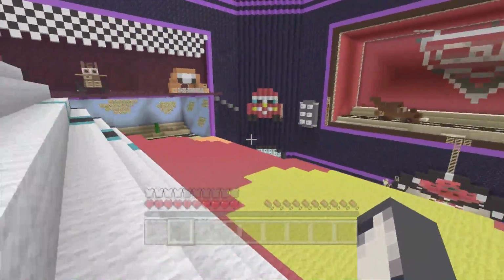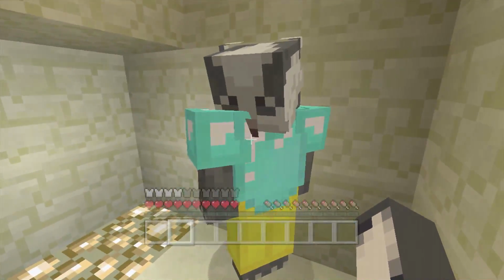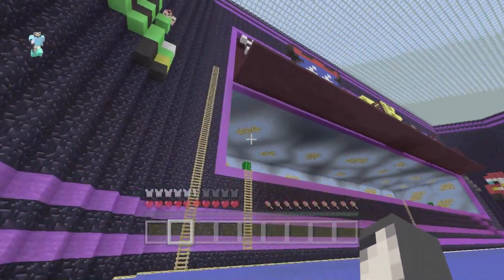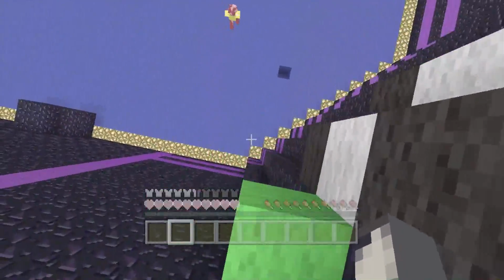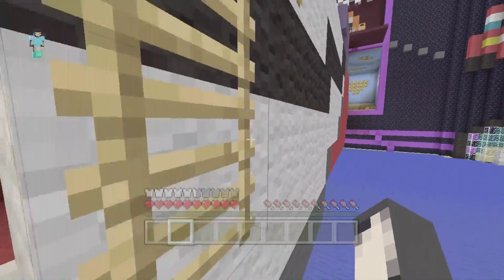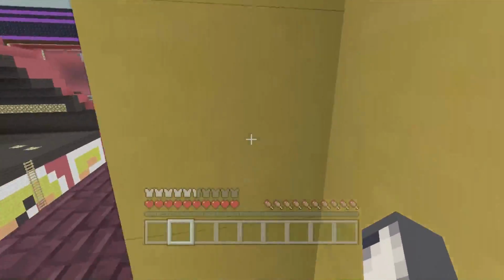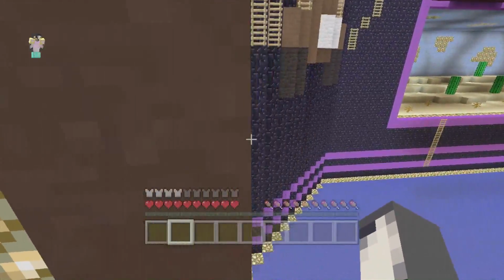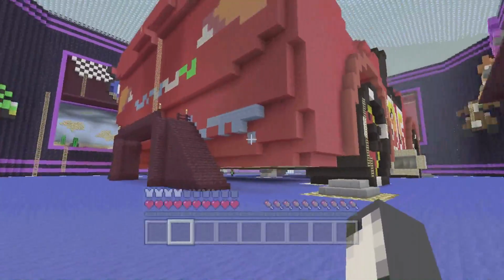Minecraft Xbox - Hide & Seek: Disney Pixar Cars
I play some Hide and Seek, on a Disney Pixar Cars themed map.